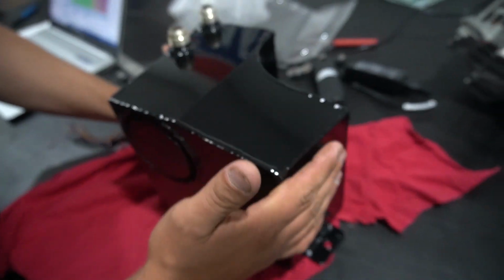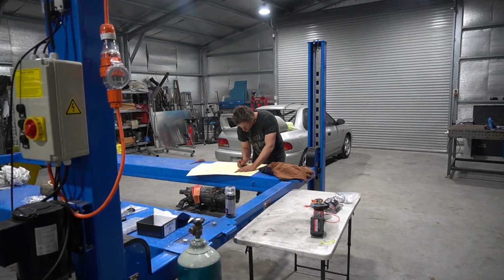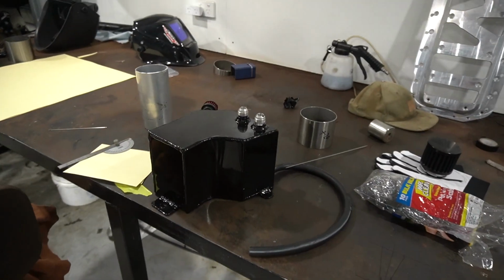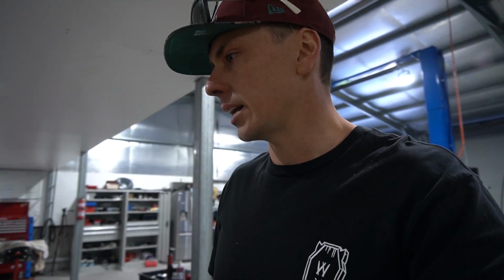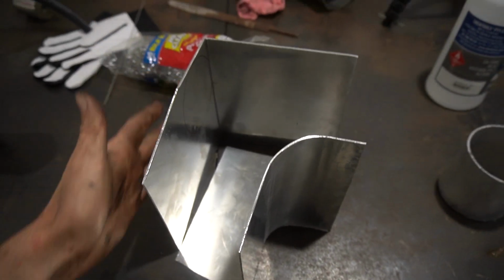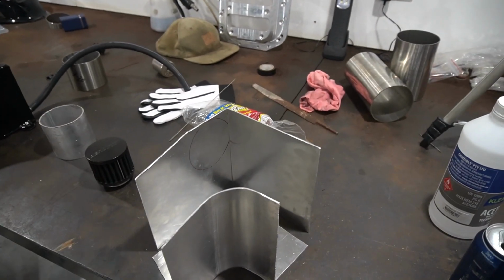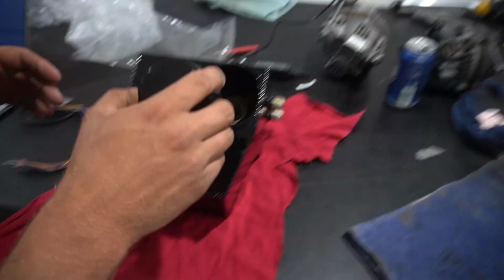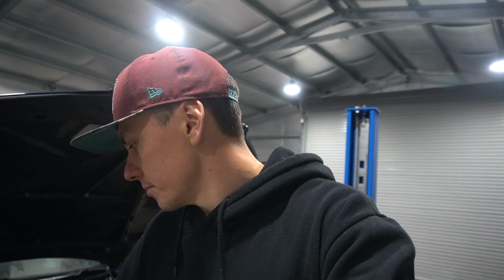How To Make Custom Catch Can - Easiest Way AND Police Friendly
Get the arts and crafts out, because step one is make the whole thing out of tape and cardboard haha

Music;
- Harpoon - Too Late (@harpoon_official)
- Lewcid (@Lewcid_beats)